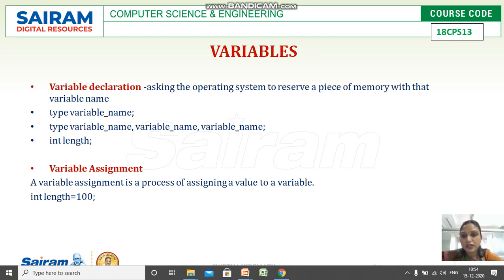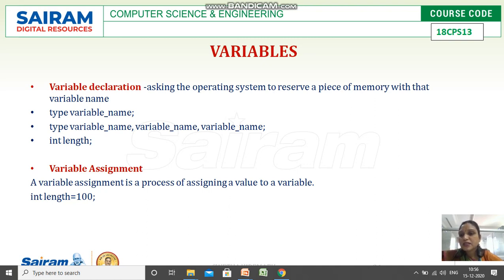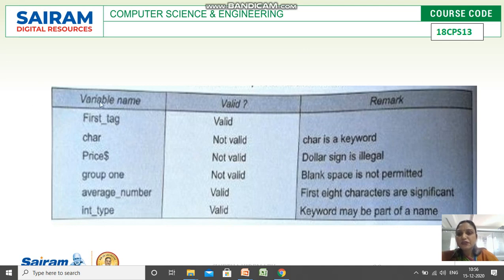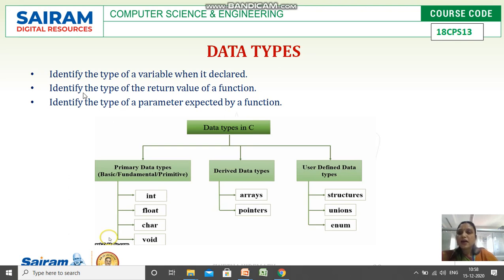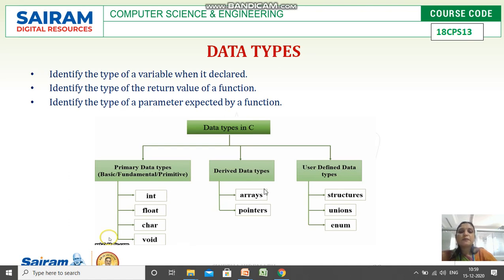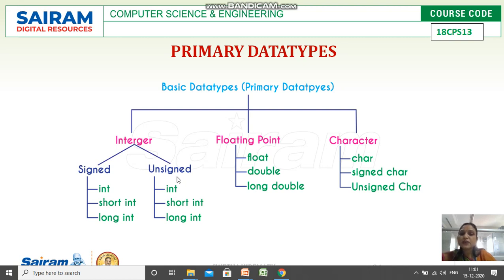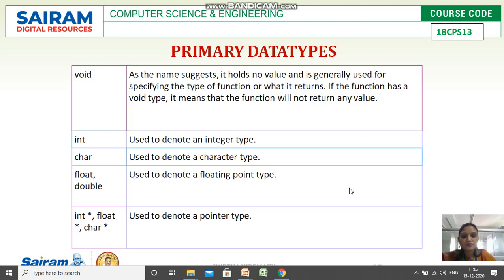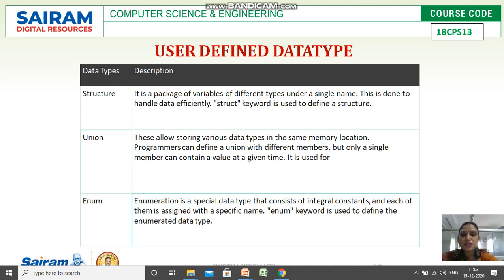LECTURE VIDEO_18CPS13_MODULE 1_VARIABLES,DATATYPES_SWETHA HIREMATH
VARIABLES,DATATYPES